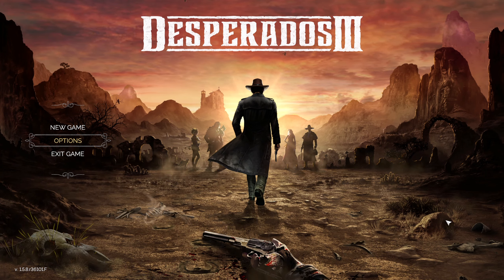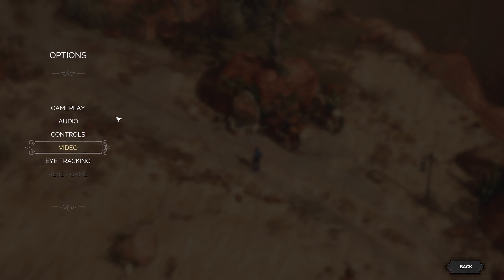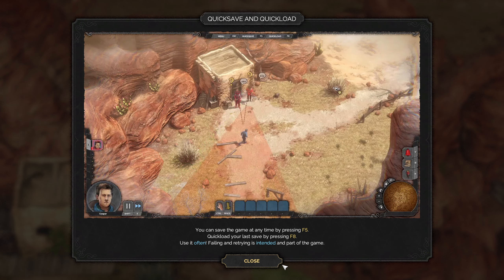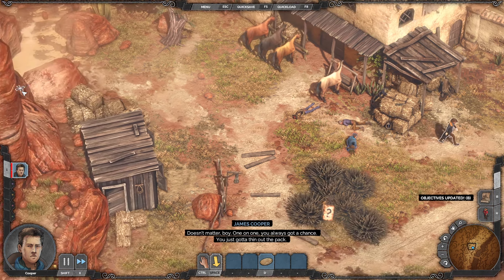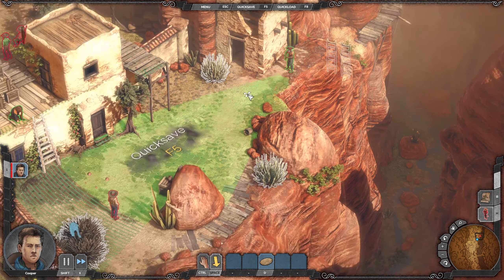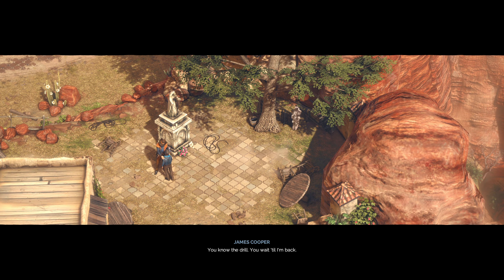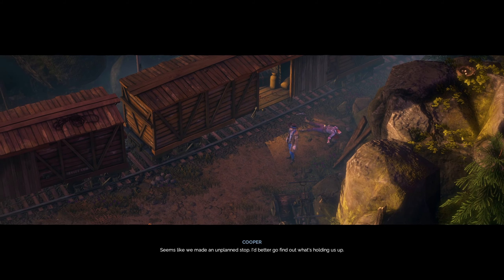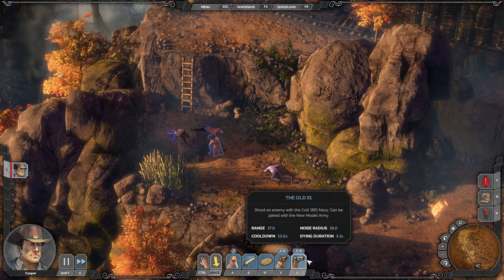The Cooper Family; Desperados III; Desperado Difficulty; #1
Welcome to the world of Western! We start our journey with a man named Mr. Cooper as he's teaching his son. It seems his son prefers killing unconscious enemies, but other than that, all is well.

Asapps Plays Desperados III